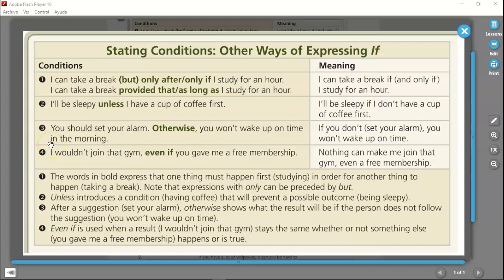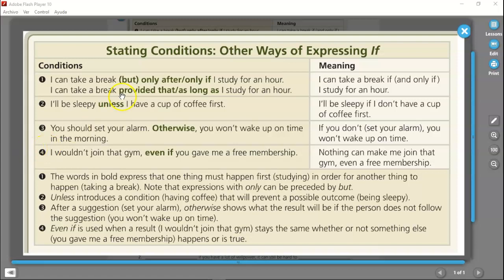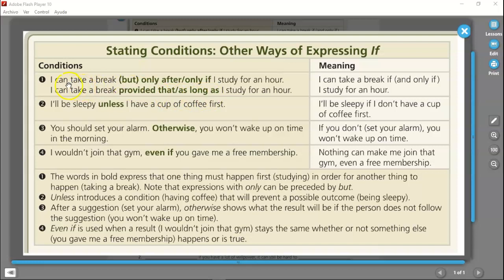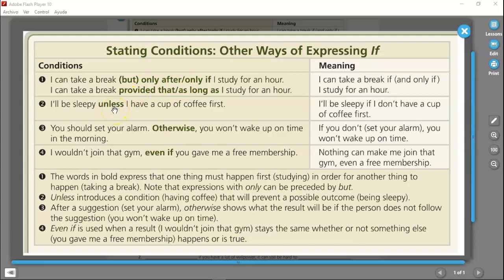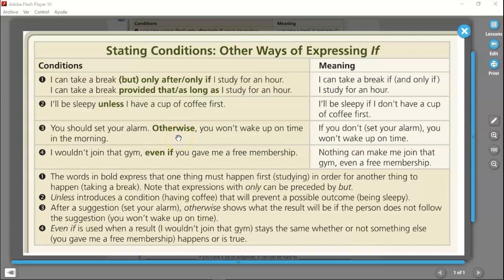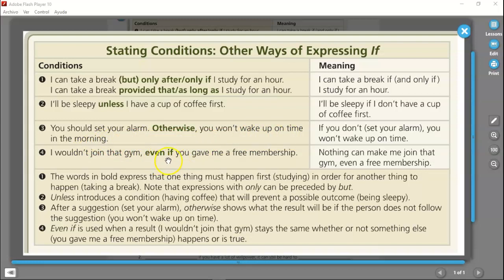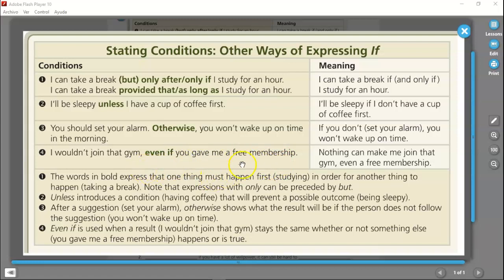Other ways of Expressing IF